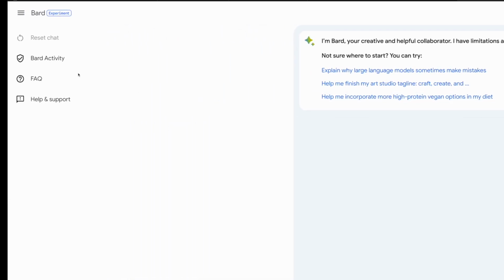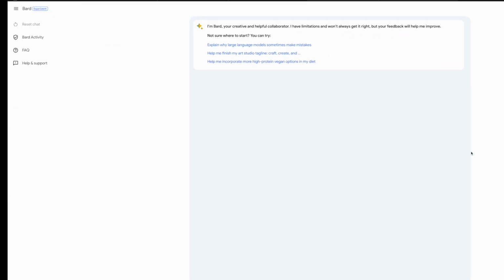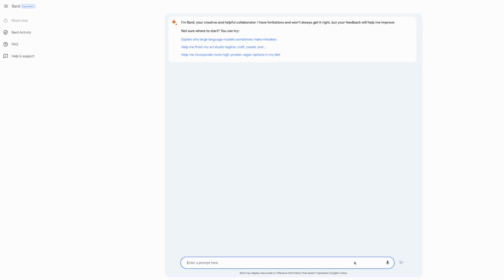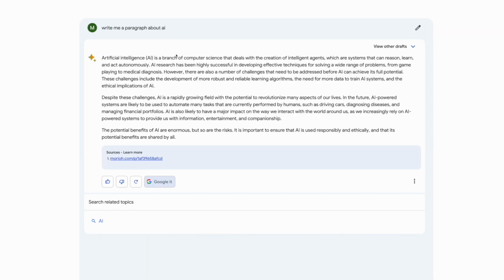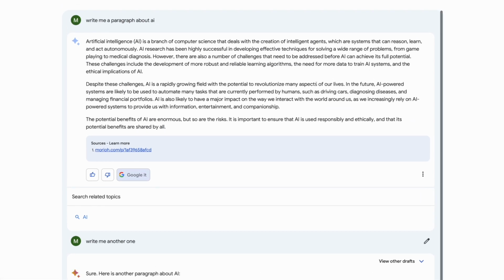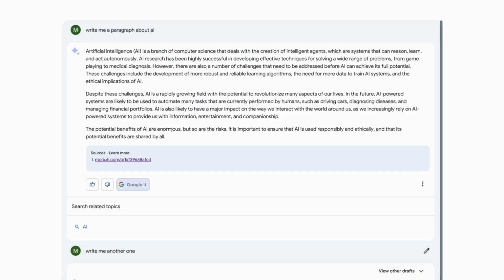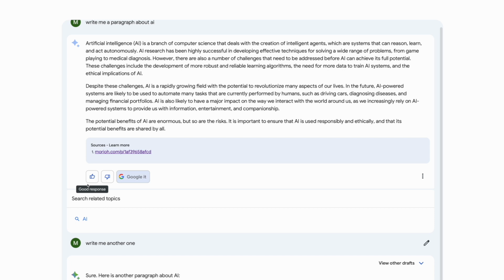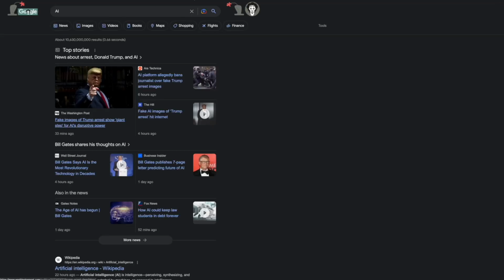How To Use Google Bard As a Beginner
Google Bard is the latest AI tool from Google, so, let's take a look at how to use Google Bard